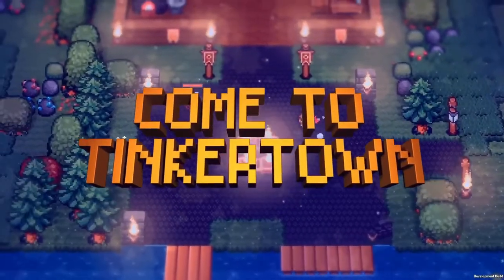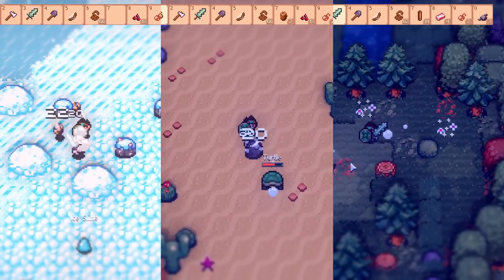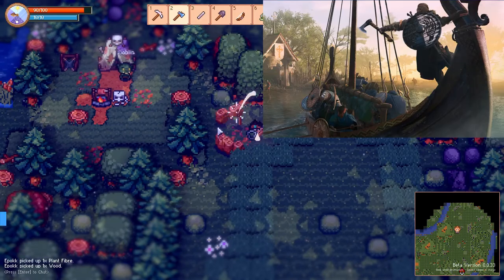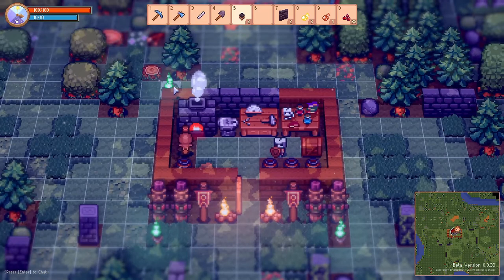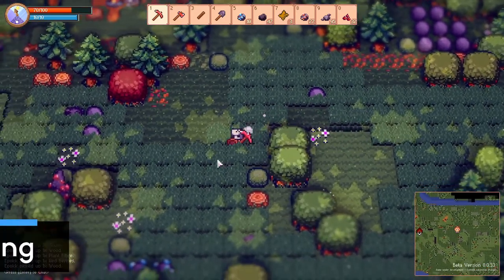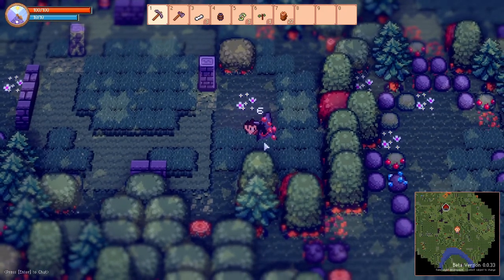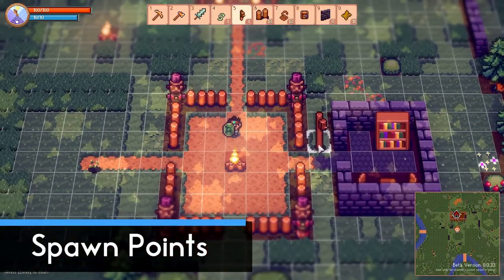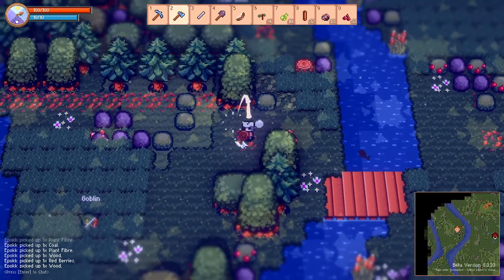My Essential Tips for mastering TINKERTOWN!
If you want to master Tinkertown, I've got some great tips for you!

I was provided a review code of the game in order to make this guide.